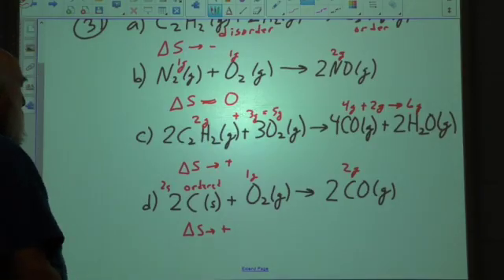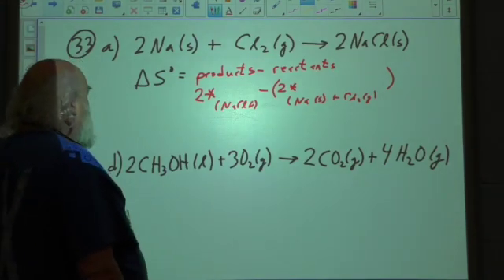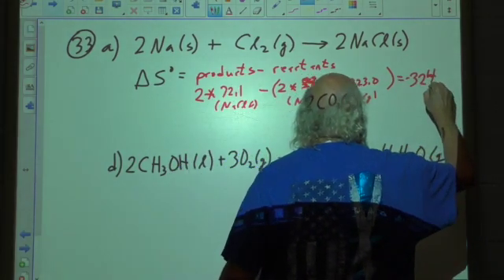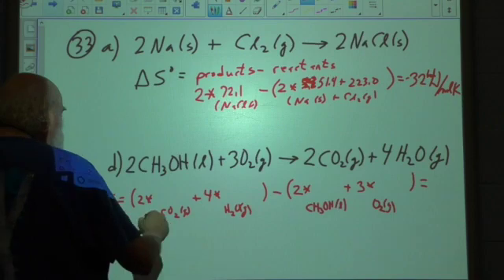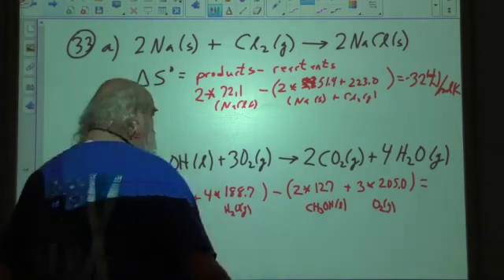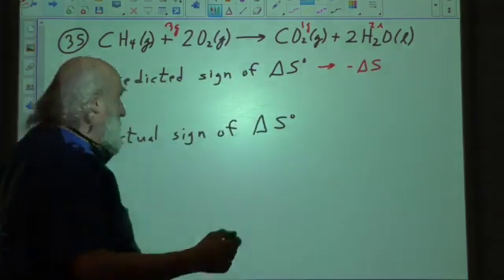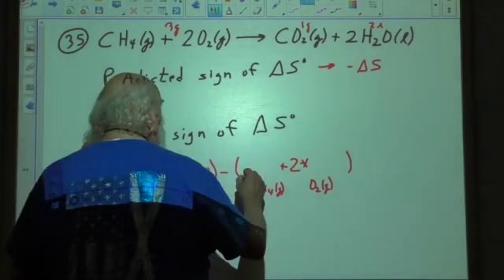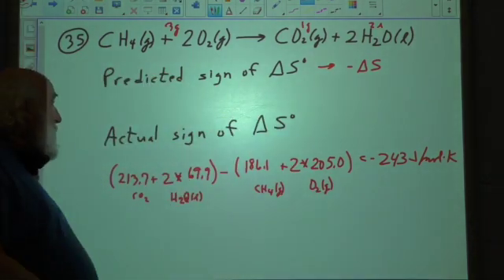Entropy, Part 2 SD 480p